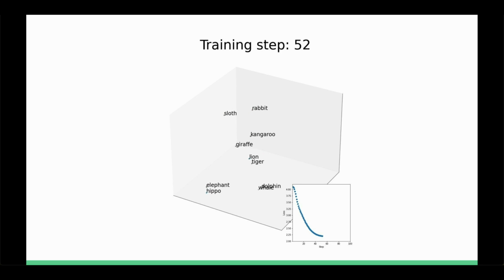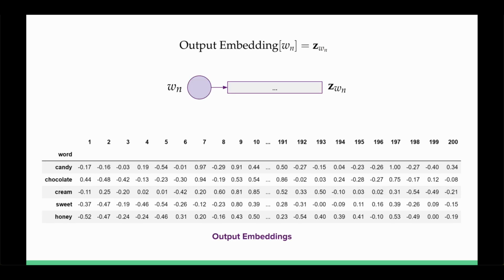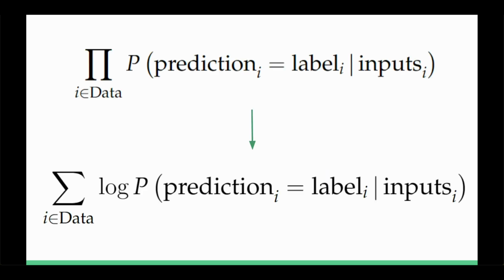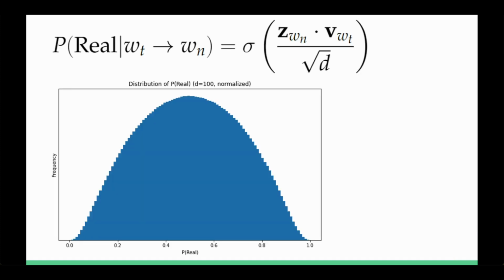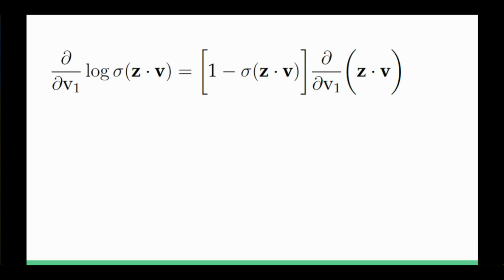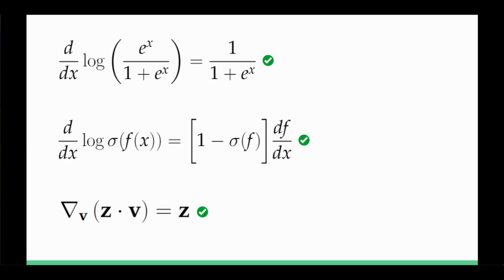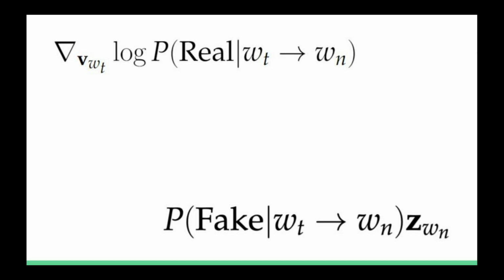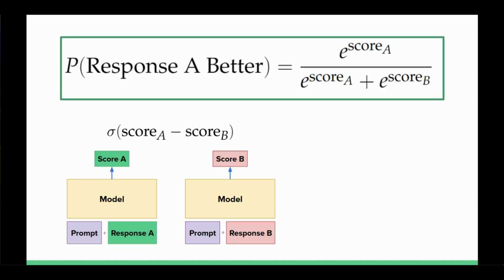Math You Need for Machine Learning | Episode One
Today's lesson is all about how machine learning models are optimized. We'll study the learning process of the Word2Vec model, which maps words to embeddings.

We'll start out by defining the goal of our model. We'll then discuss some important considerations, like how to initialize the model's parameters. Then, we'll dive into gradient descent! We'll learn what a _gradient_ even is, and how it's used to optimize machine learning models. We'll work together through strategies for calculating the gradient, and then interpret the meaning of the equations we derive. Finally, we'll connect the math to all types of other machine learning models, including Large Language Models.

We'll work through everything from scratch, although this video assumes some familiarity with calculus and vectors. I'm always happy to answer questions.

Here is the previous video where we talked about embeddings, vector similarities, the sigmoid function, and the story of Word2Vec

Lecture notes with additional proofs and discussions: unfortunately unavailable for the time being.

00:00 Introduction
02:59 The Word2Vec Model
05:18 Chapter One: Mathematical Objective
08:04 Chapter Two: Parameter Initialization
10:12 Chapter Three: The Gradient
10:45 Gradient Step One: Derivative of the Log Sigmoid
11:58 Gradient Step Two: Chain Rule with Vectors
13:14 The Dot Product as a Function
13:38 Partial Derivatives
14:15 The Gradient of the Dot Product
14:42 What is a Gradient?
15:56 Recap and Tips for Vector Math
16:23 Gradient Step Three: Putting it All Together
17:12 The Gradient of Word2Vec
17:29 Chapter Four: Dynamics of Word2Vec
18:26 Self-balancing
20:05 Chapter Five: The Sigmoid is Everywhere